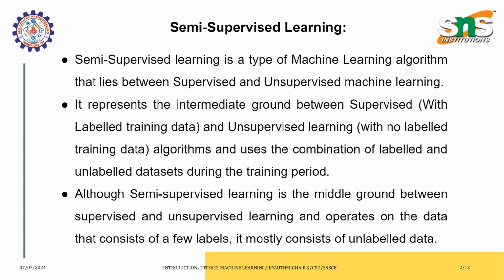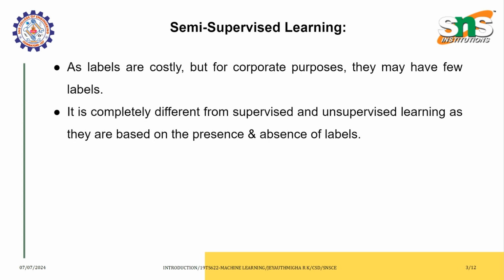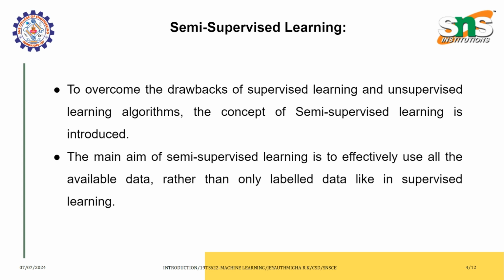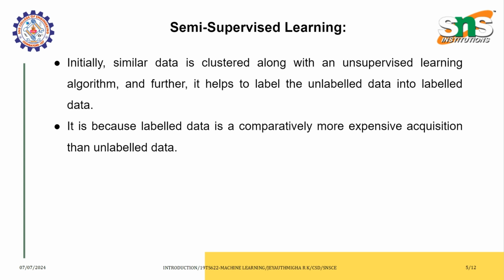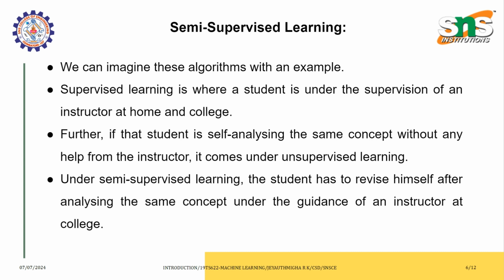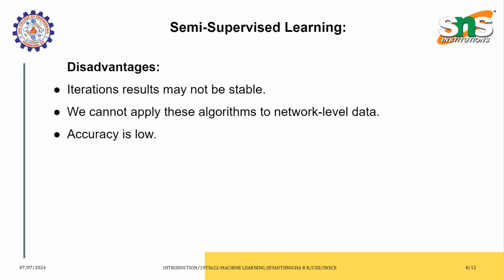Semi supervised leaning | Lecture video 5 | R K Jeyauthmigha |SNS Institutions